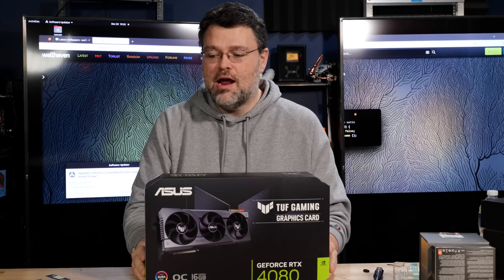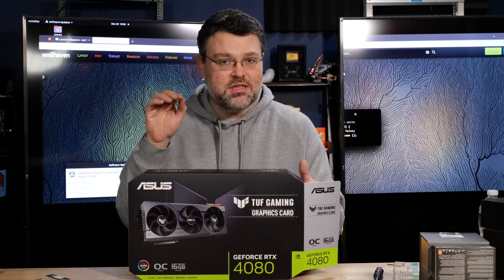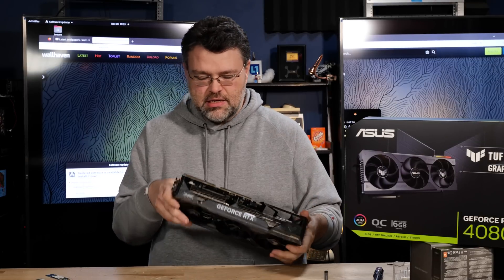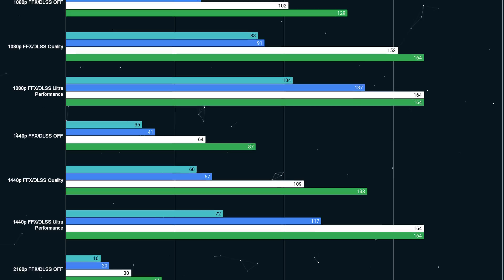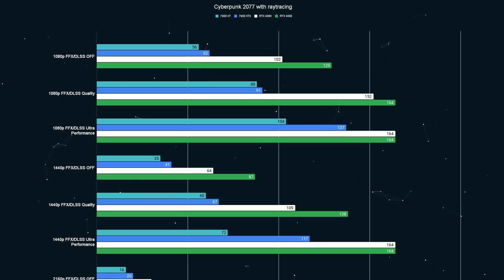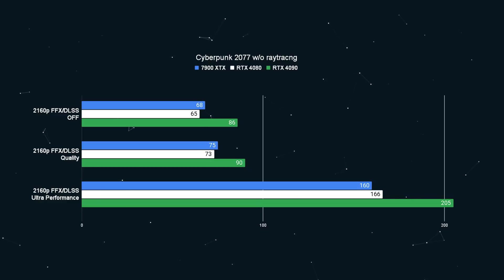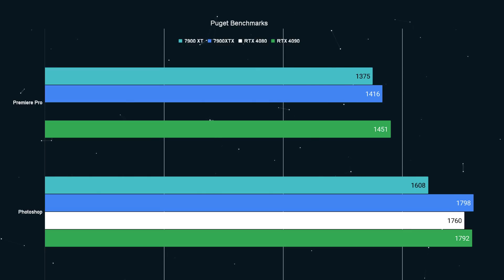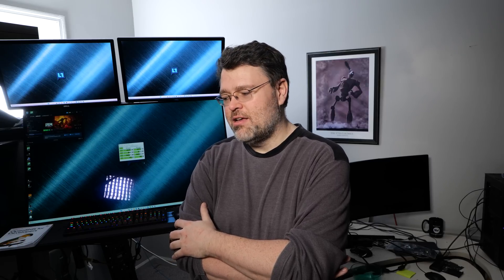Benchmarking the ASUS RTX 4080 and Explaining the Hate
Check us out online at the following places!